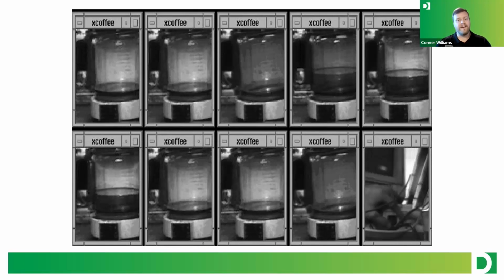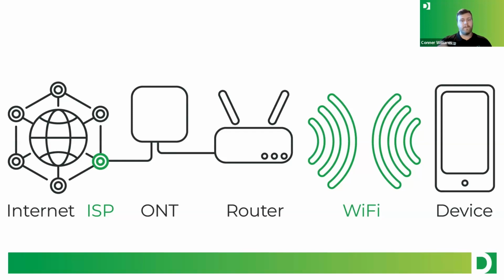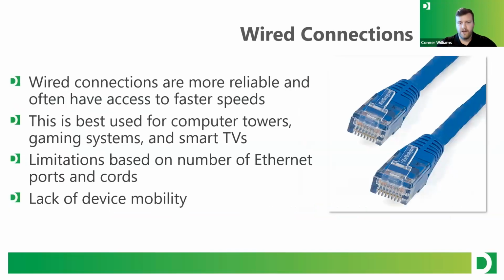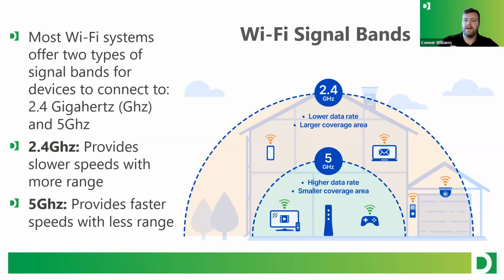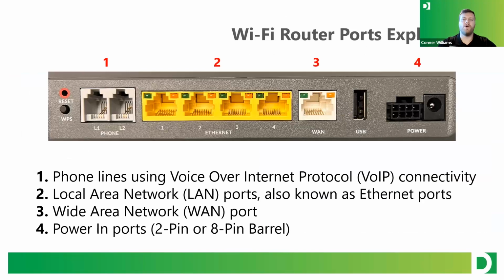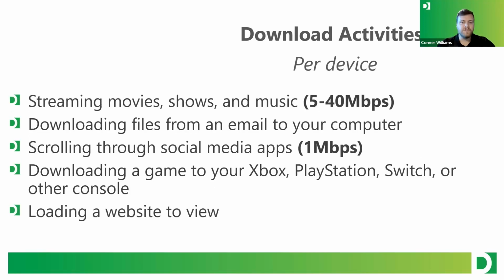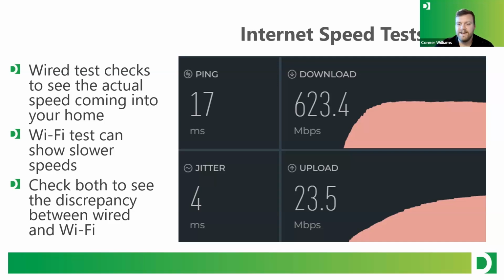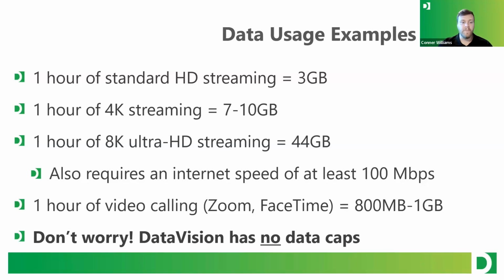DataVision Community Class: Wi-Fi 101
We hope you enjoy this replay of the first-ever DataVision Community Class, Wi-Fi 101, from June 21, 2023.

In this class, we de-mystified the ins and outs of Wi-Fi connectivity and dove into how things work to help folks understand why things happen the way they do (ahem, looking at you, video buffering wheel).

For more information on DataVision's fast, reliable, and secure Internet and Wi-Fi services,